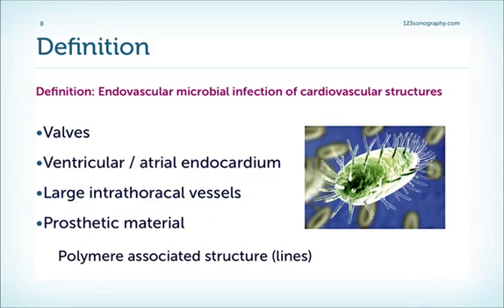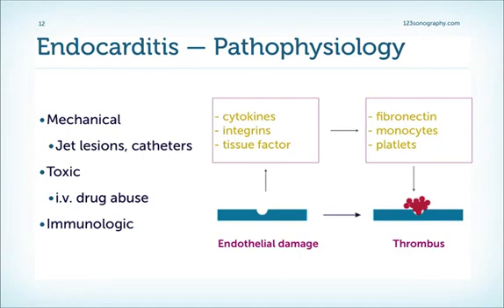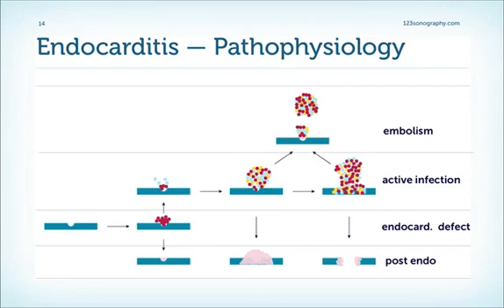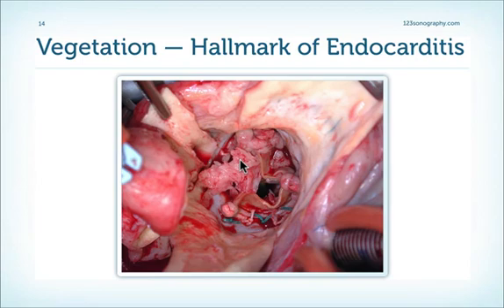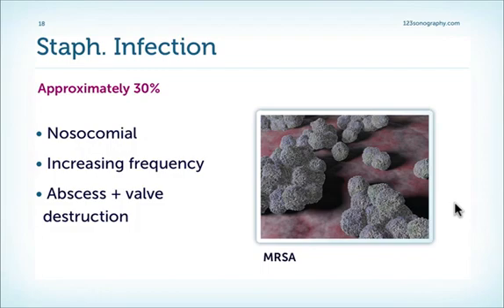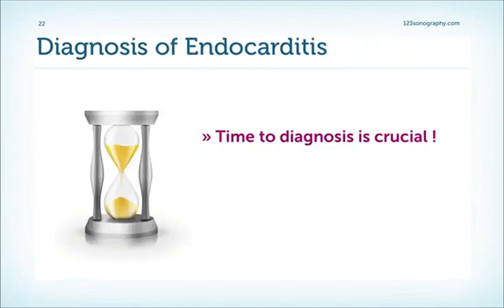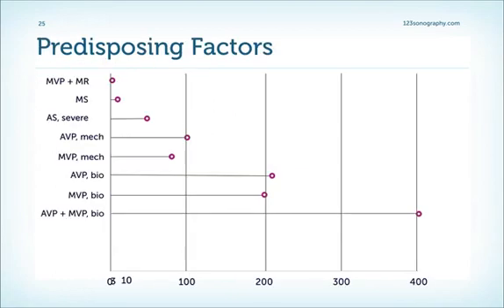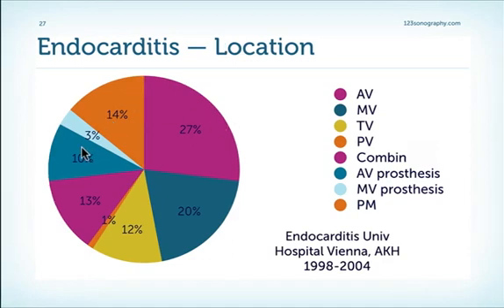INFECTIVE ENDOCARDITIS ECHOCARDIOGRAPHY - BASICS OF IE, Transthoracic vs Transoephophageal Echo